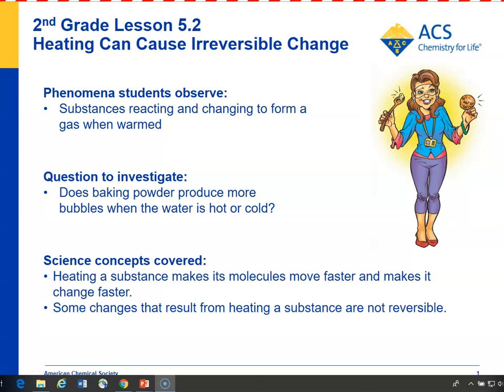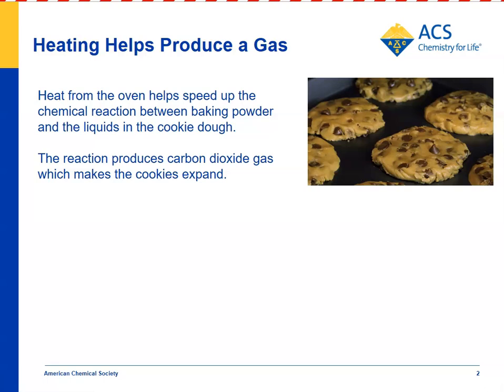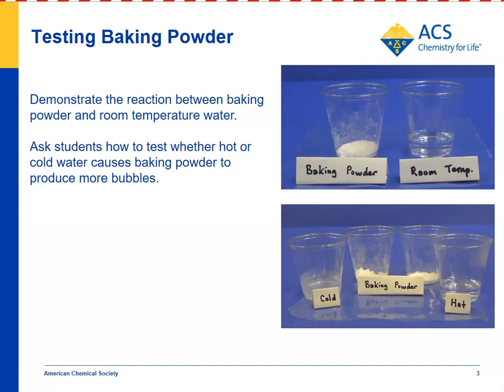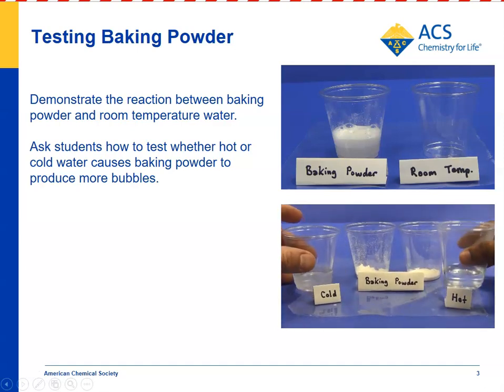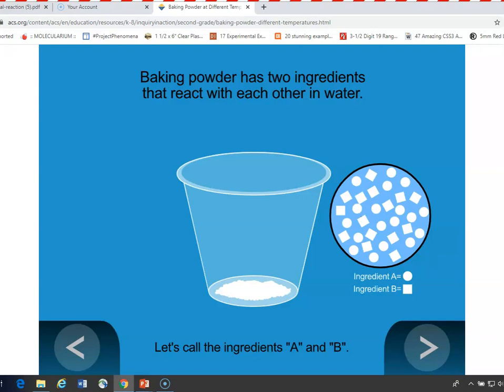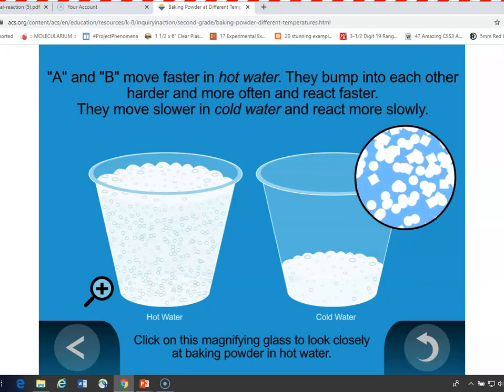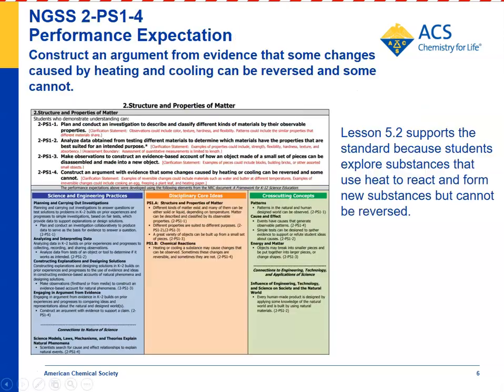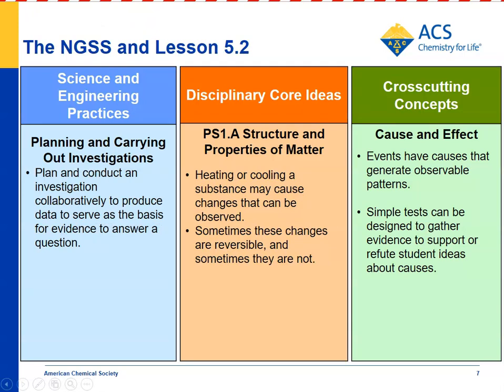Second Grade Lesson 5.2 Changes Caused by Heating That Cannot Go Back Again